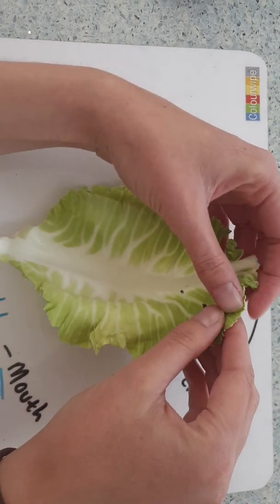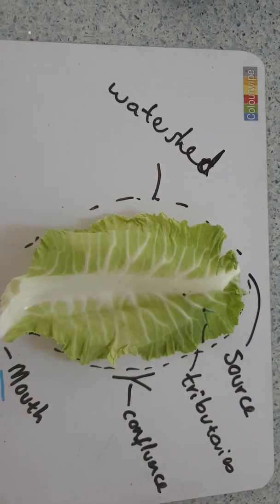River basin key terms